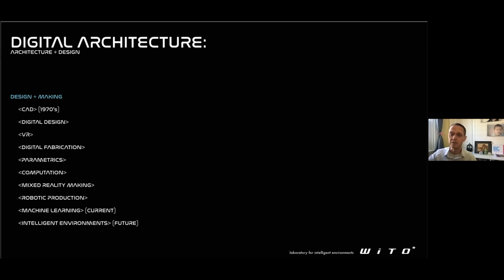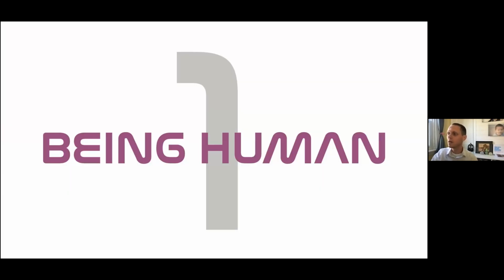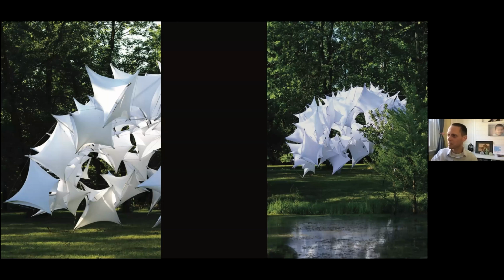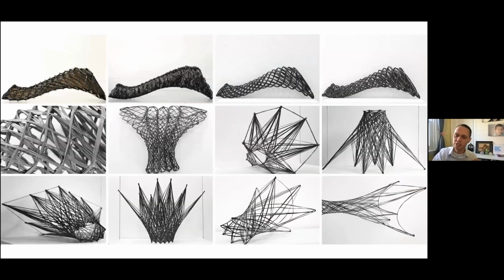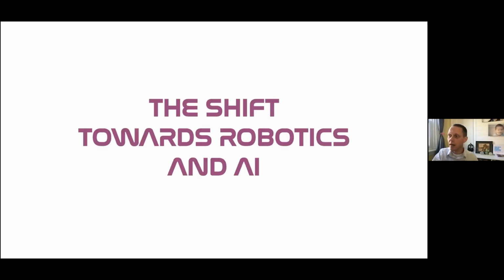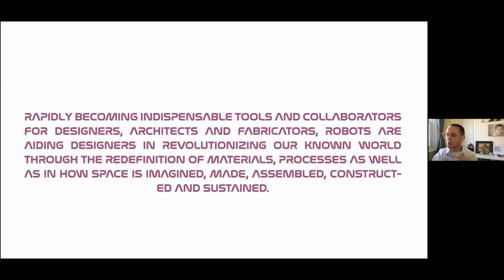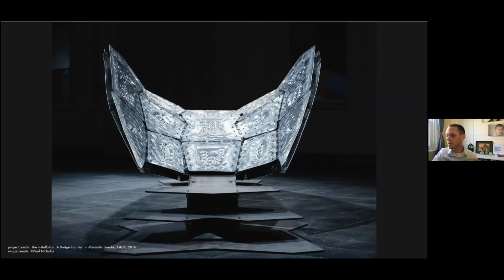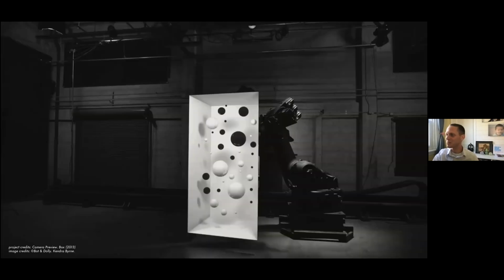Andrew John Wit, "BEING HUMAN, BEING ROBOT," University of Rochester 04-13-2021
The DigiTalk series, hosted by the Andrew W. Mellon Digital Humanities Fellows at the University of Rochester, features guest digital humanists in conversation about digital work in academia, public service, and industry. The featured guest for this talk, held on Tuesday, April 13, 2021, is Andrew John Wit.

Andrew is an Associate Professor at the Temple University Tyler School of Art and Architecture, where he leads research in emerging technologies and their relationship to the built environment. He is a co-editor of the book Towards a Robotic Architecture, an associate editor for the journal Construction Robotics, and an elected editor for the International Journal of Architectural Computing. His work has been presented and published in a wide range of international conferences, journals, and galleries. Andrew is also the Co-Founder of WITO* (pronounced we - toe), Laboratory for Intelligent Environments.

In this talk, Andrew will discuss novel tools, methods, and materials that are helping to redefine the design discipline and the built environment. Typically situated either within the arts or engineering, this talk will discuss how the field of architectural design has been transformed through the integration of AI, robotics, mixed reality, and novel composite materials and their relationship to human makers and inhabitants.